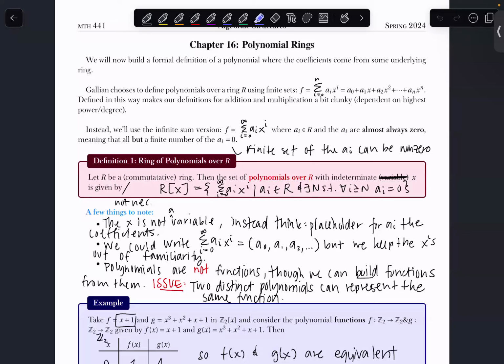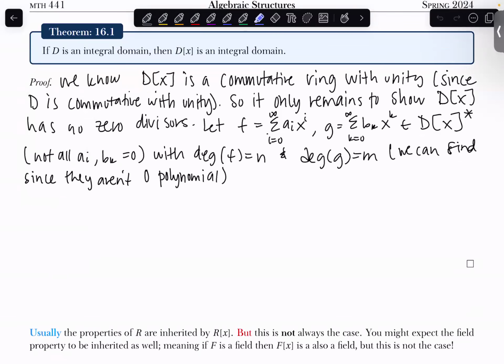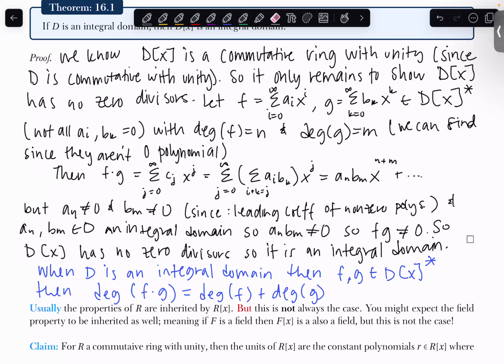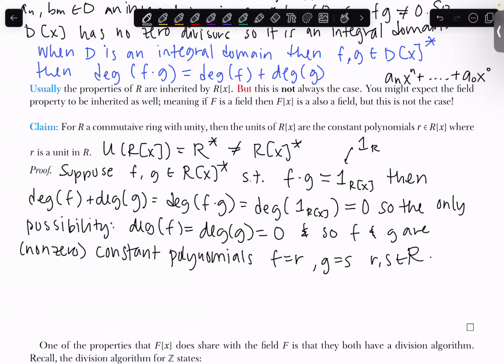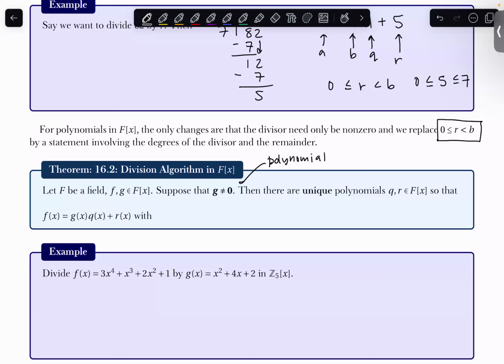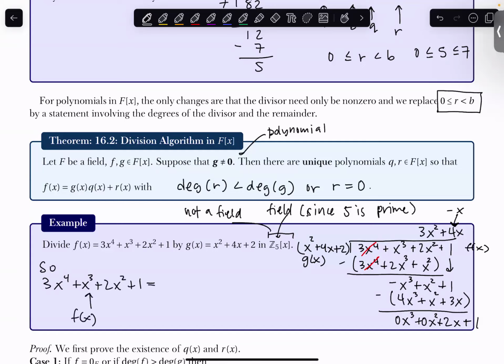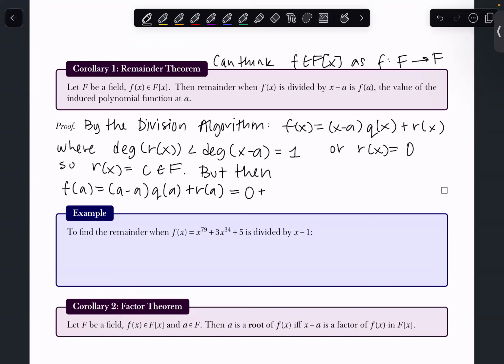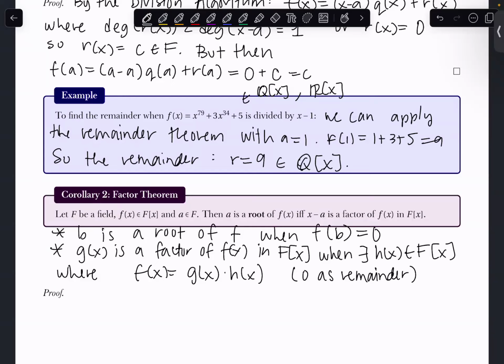Week 7 Lecture 3: Polynomial Rings Part 2